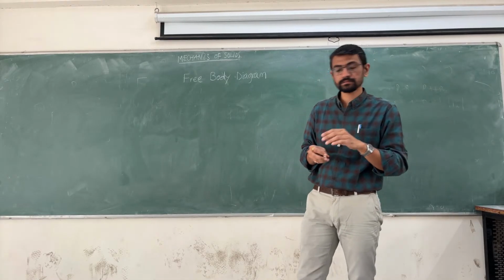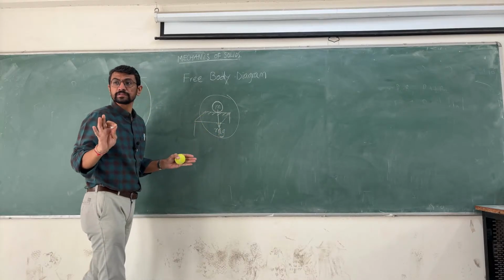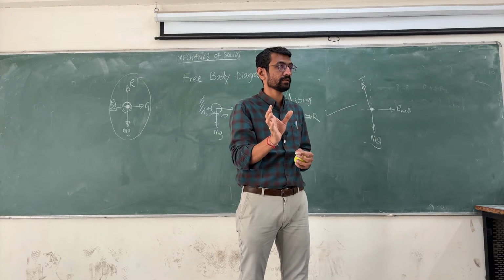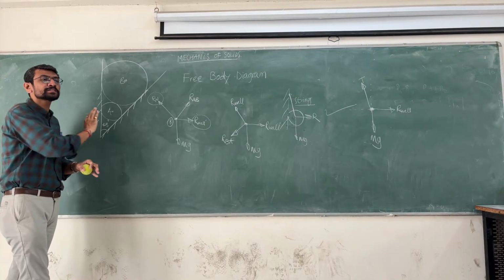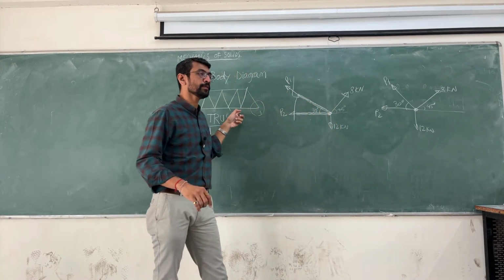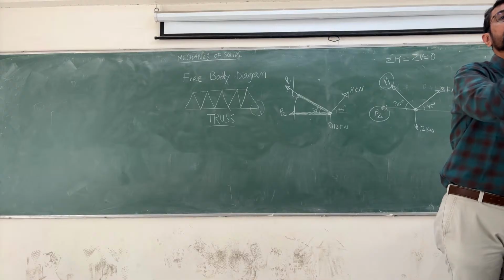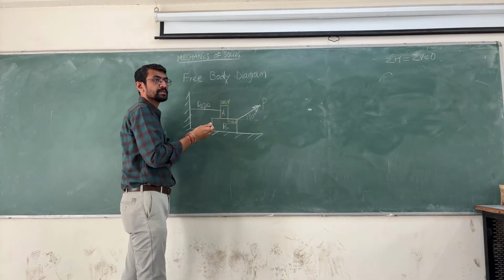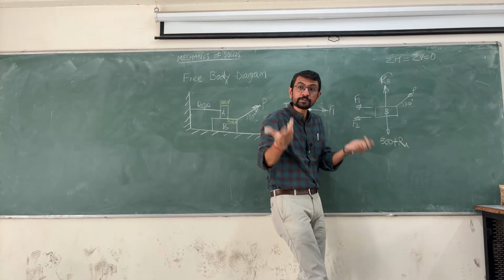Lect-05 || MOS || Free Body Diagrams || Introduction + Problems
Mechanics of Solids_GEC Bharuch_GTU
Dr. Swaral R. Naik
Assistant Professor
Government Engineering College BHARUCH